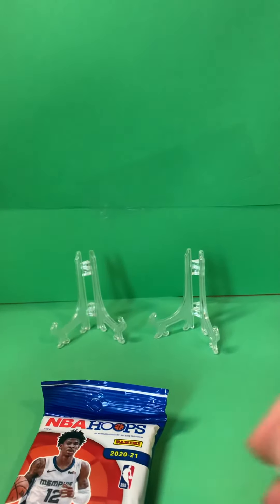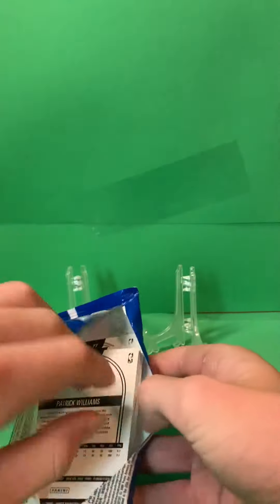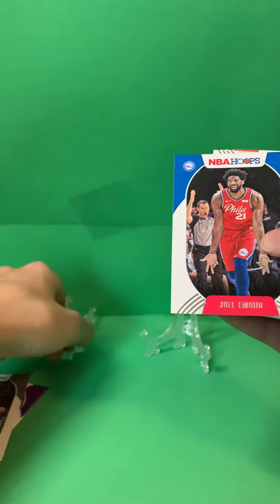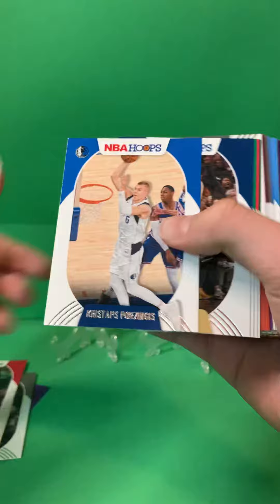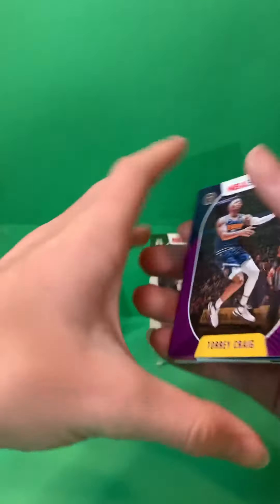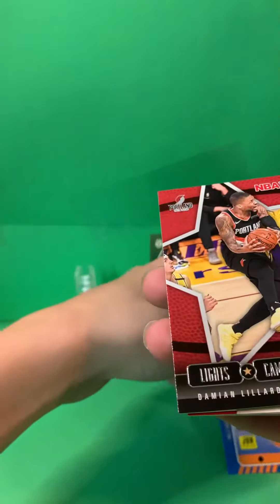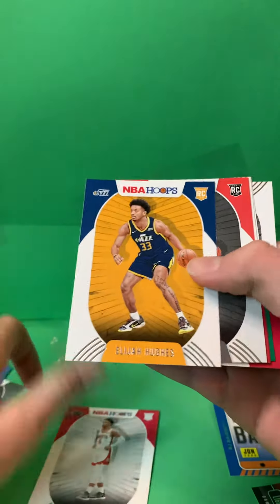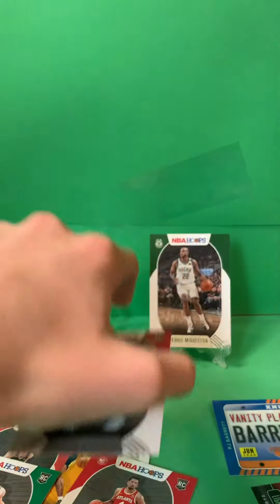Opening 2021 NBA hoops basketball!